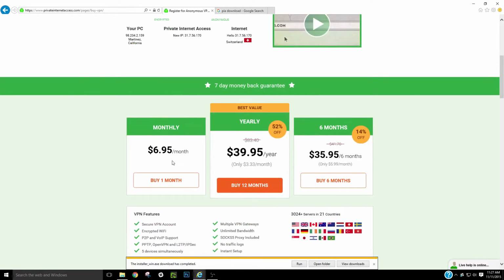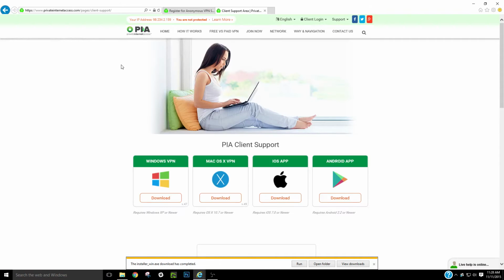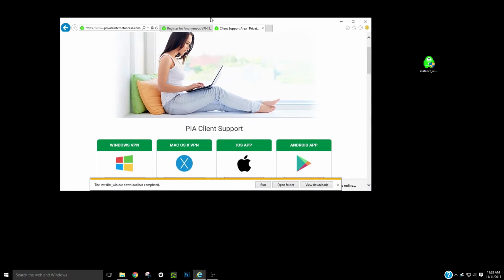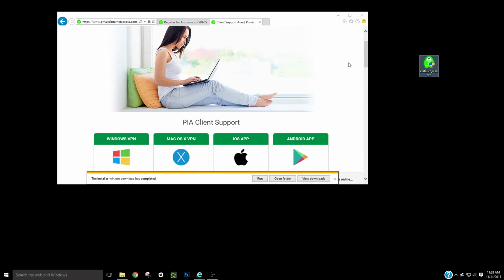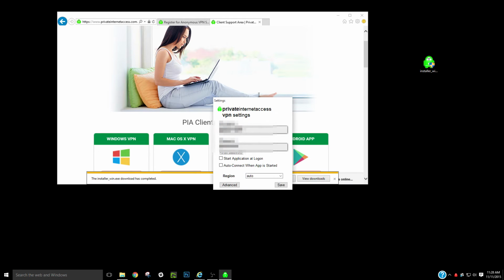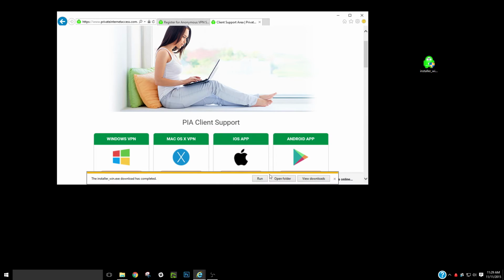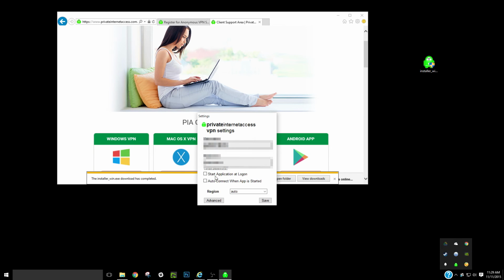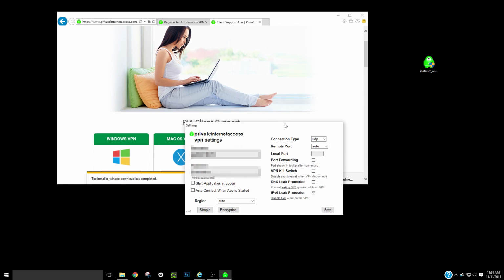How to Set UP Private Internet Access VPN (PIA)